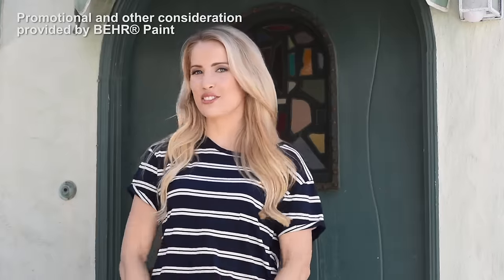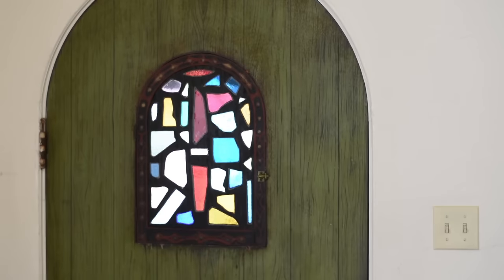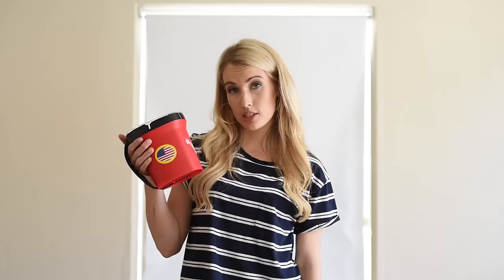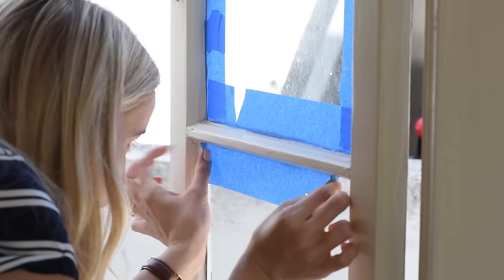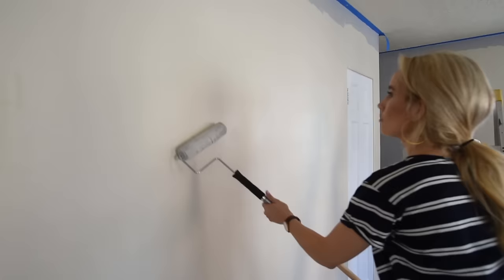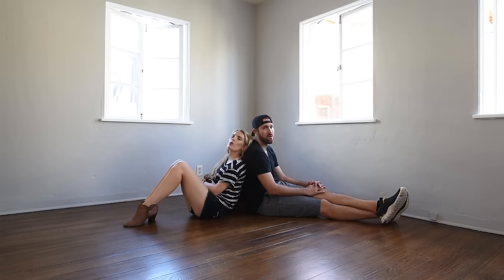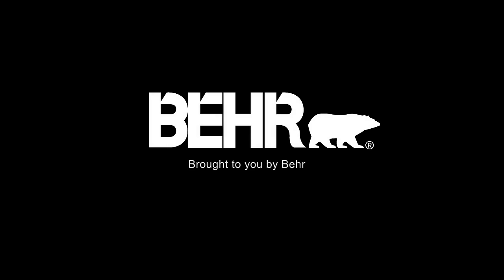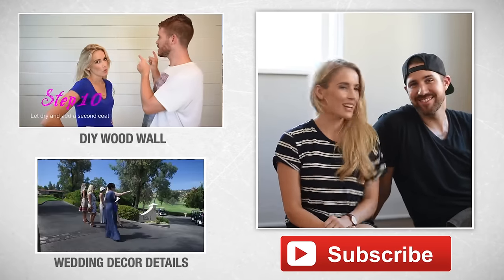INTERIOR DESIGN: Transforming a Small Apartment With Paint | Our First Home!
The Design Sessions were created to help you make your home beautiful. It doesn't matter if you're just getting started, or are well on your way to becoming an expert, the Design Sessions will give you everything you need to decorate and design your home with confidence. Once you join, you will have access to 50+ in-depth training sessions. Follow our wedding journey and new home makeover on Instagram | snapchat: sharrahrobeson
Promotional and other consideration provided by BEHR® Paint

We are so happy to have finally found our first apartment together! We have so many new projects we will be working on as I start to move all my furniture in!

|| Wanna find our paint colors?! ||

||Wedding Wednesdays Line Up||

Ep. 1 The hunt for a wedding venue
Ep. 2 The hunt for a wedding venue part 2
Ep. 3 The wedding workout
Ep. 4 The bridesmaid proposal
Ep. 5 The planning for the ceremony location
Ep. 6 The reception place settings
Ep. 7 The wedding photographer and engagement photoshoot outfits:
Ep. 8 The wedding rings and invitations
Ep. 9 The beautiful flowers
Ep. 10 The wedding food!
Ep. 11 The engagement photos
Ep. 12 The wedding decor details
Ep. 13 The hunt for the new married apartment
Ep. 14 The wedding decor walk-thru